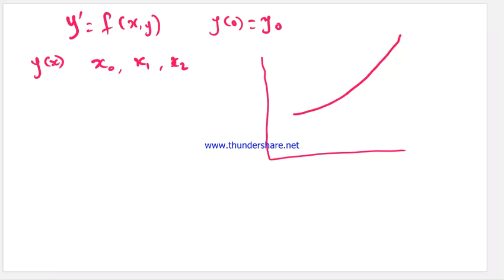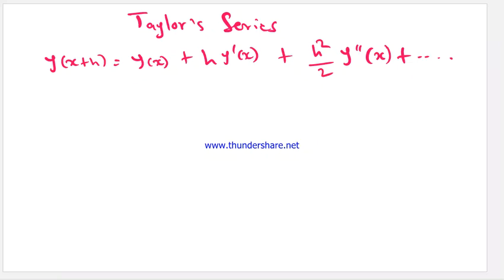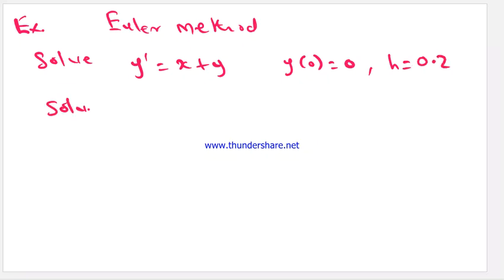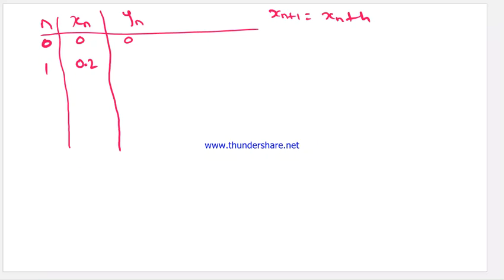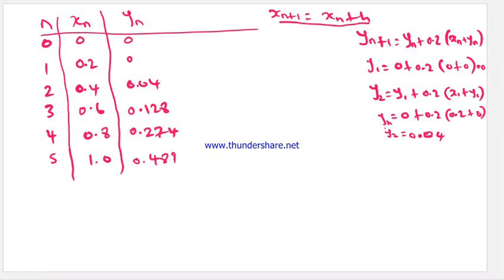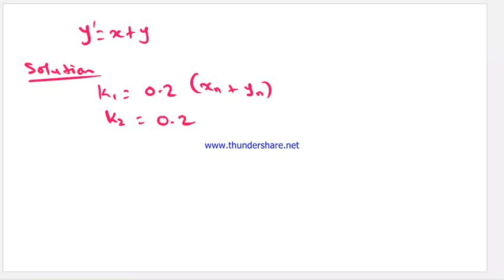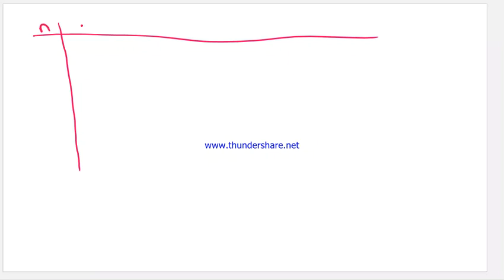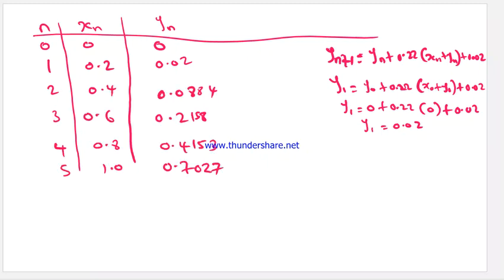Modeling Concept 3 Numerical Solution Euler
This tutorial introduces numerical solution to solving differential equations. Simple methods of Euler and improved Euler methods were explained